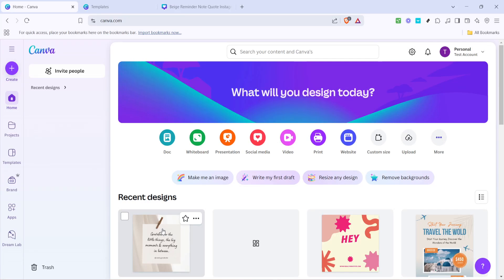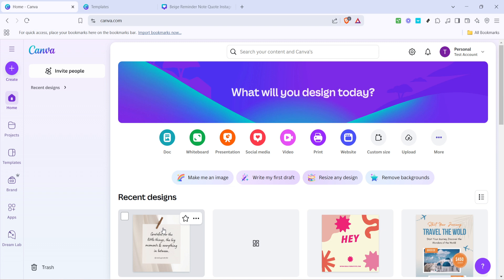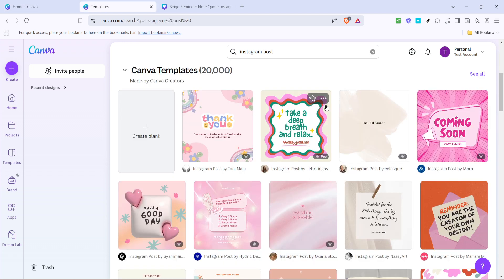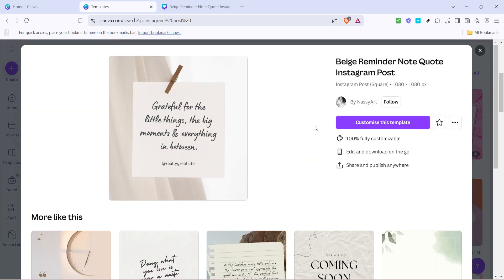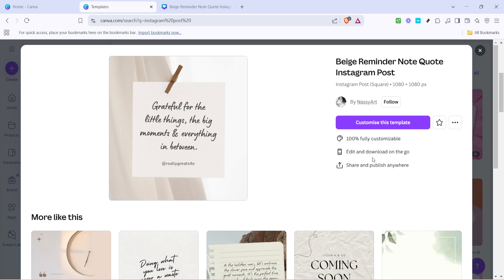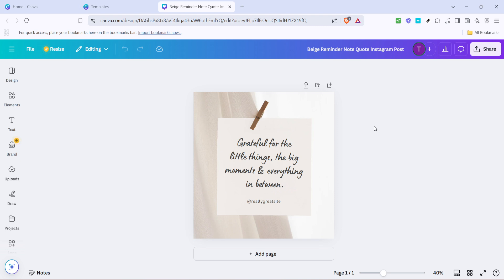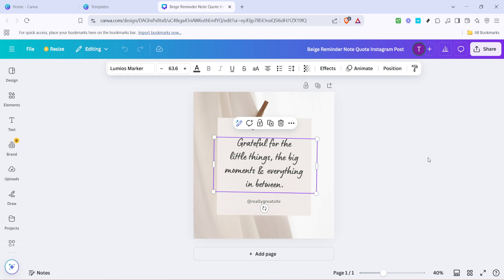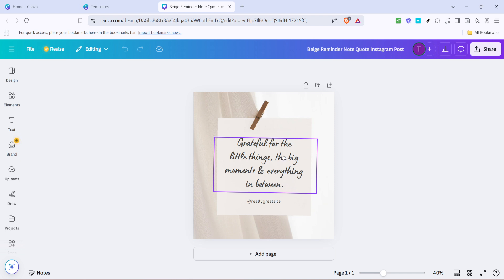How to Create Canva Instagram Posts (Full 2025 Guide)